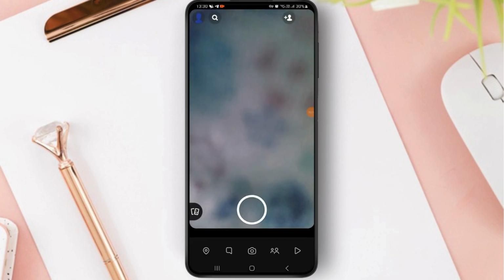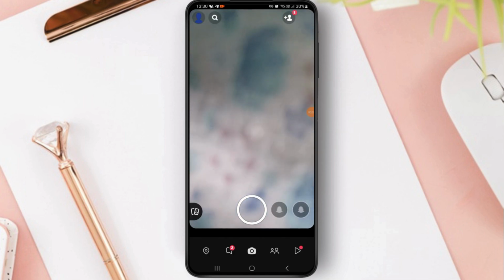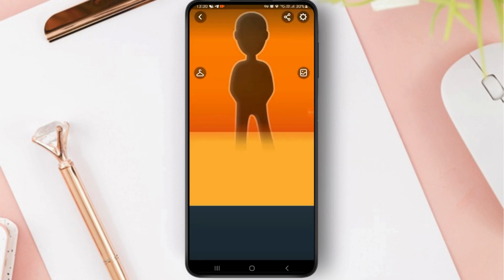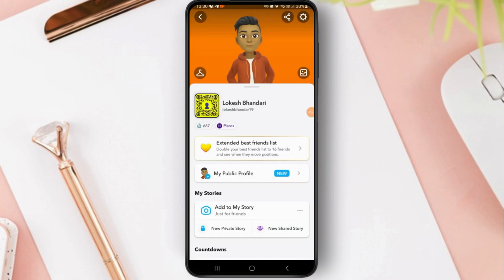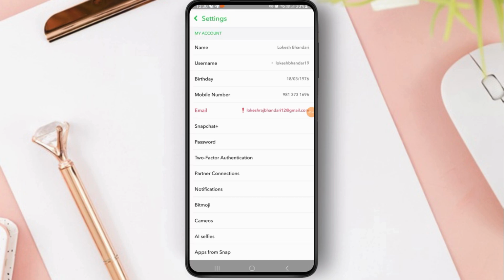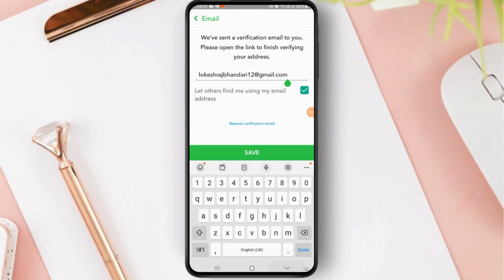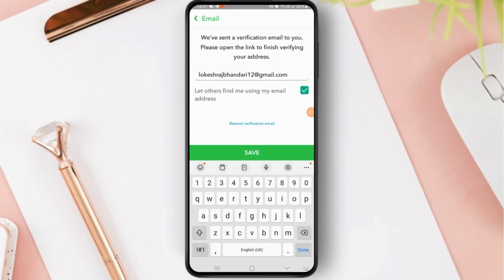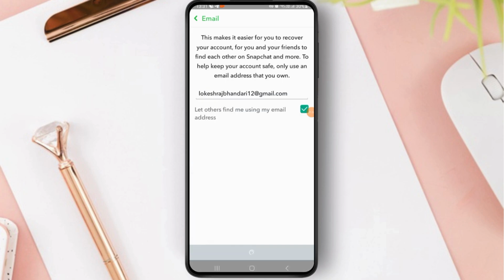How To Remove Mail In Snapchat 2024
How To Remove Mail In Snapchat
how to remove email from snapchat
snapchat email remove
how to remove email from snapchat account
how to remove email from snapchat permanently

Looking to clean up your Snapchat inbox? In this video, we'll walk you through the steps to remove mail in Snapchat. Whether you want to clear clutter, declutter your inbox, or simply remove unwanted messages, we'll show you how to do it efficiently. Follow our simple tutorial to learn how to delete individual messages, clear entire conversations, or even block unwanted senders, helping you maintain a clean and organized inbox on Snapchat.